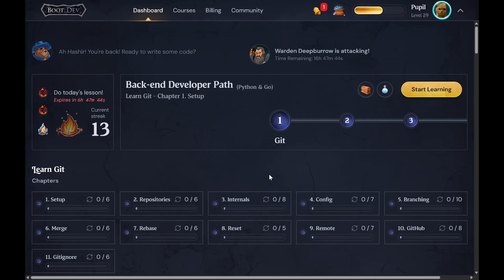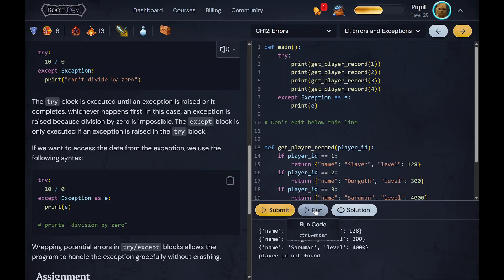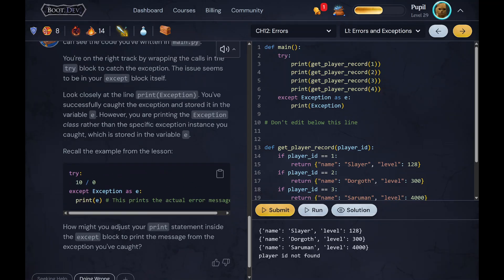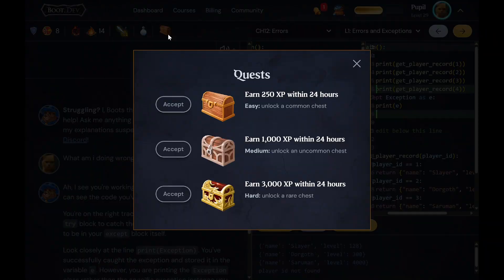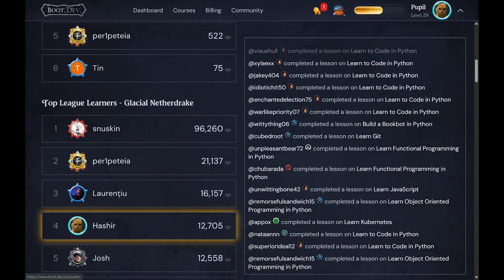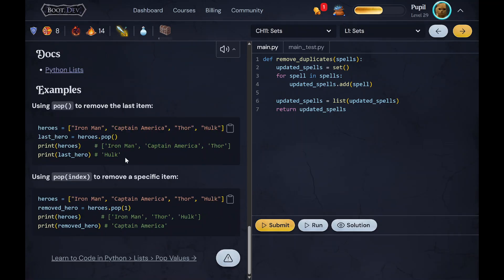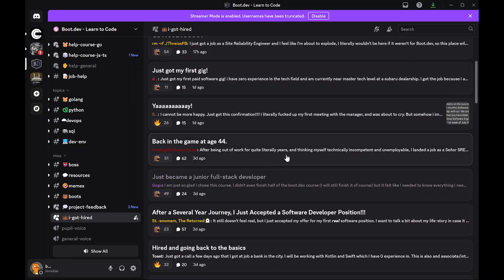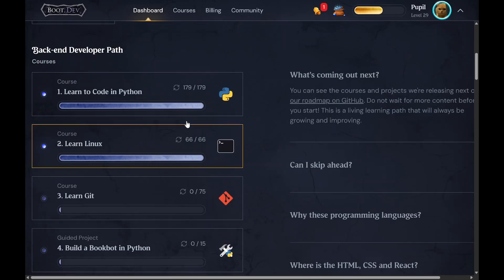Is Boot.Dev Worth It?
I just started learning how to code with Boot.dev, and in this video, I’m sharing my honest thoughts as a complete beginner.

I’ll walk through:
- How the lessons are structured
- How each lesson builds on the last
- The AI features and how helpful (or not) they are
- How challenging the lessons feel for someone just starting out
- The gamified learning experience 🎮
- The community and how active it is
- And whether I think the pricing is worth it

If you're new to coding and wondering if Boot.dev is the right place to start, this video is for you. I had all the same questions before I joined — so I hope this helps!

Drop a comment if you're on the same journey or thinking about starting!